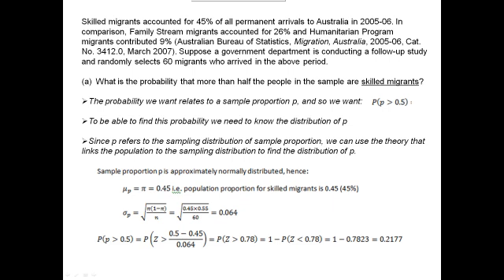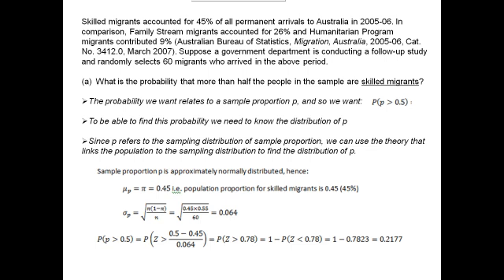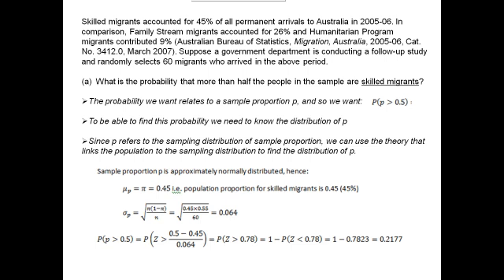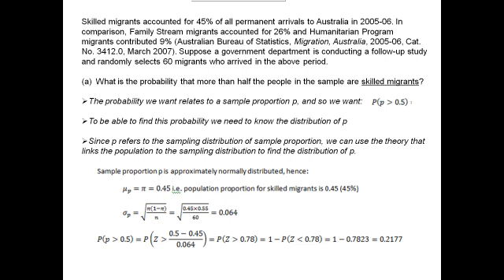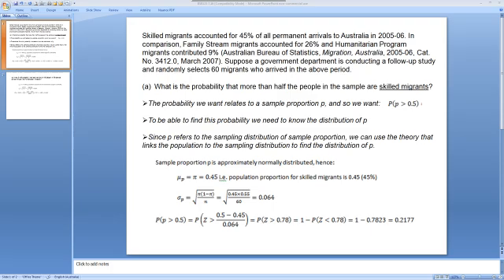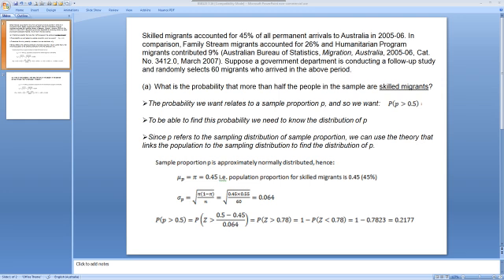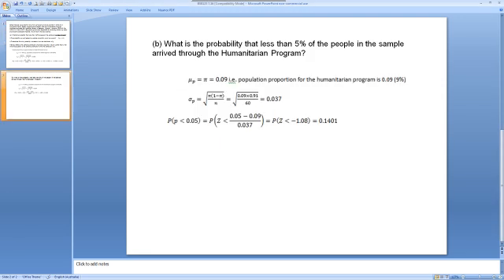BSB123 Problem 7.16.mp4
BSB123 tutorial recording of problem 7.16